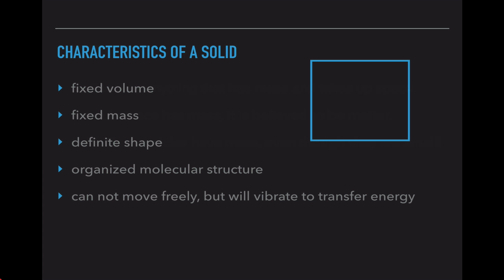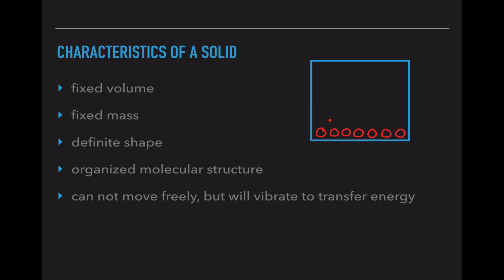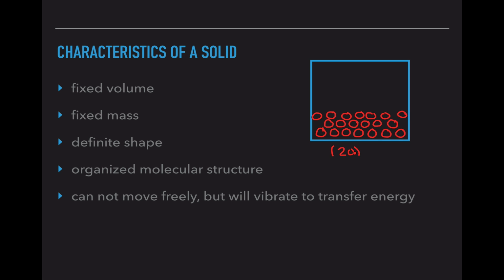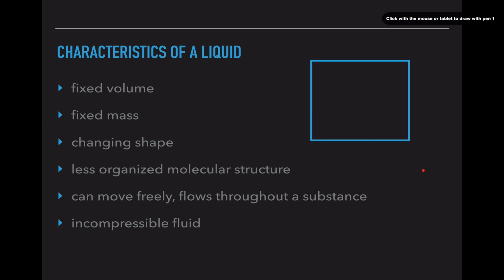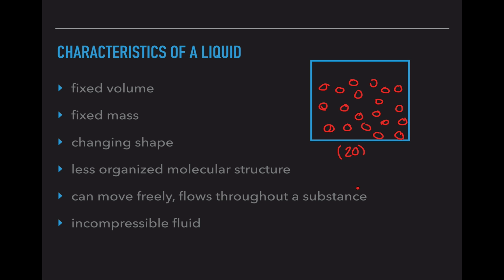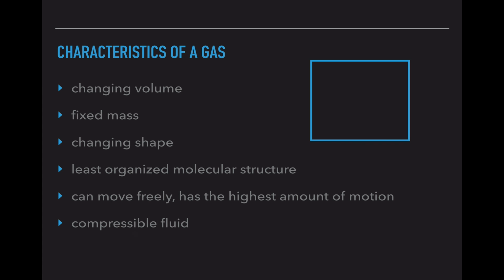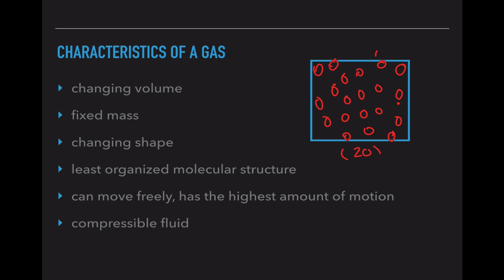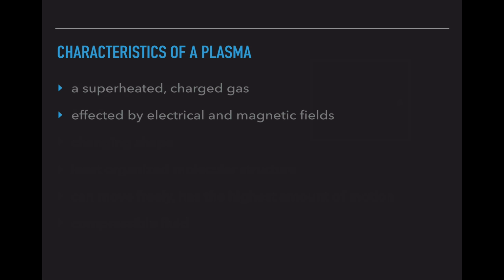Types of Matter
This set of notes explains the different categories of matter along with characteristics of each.